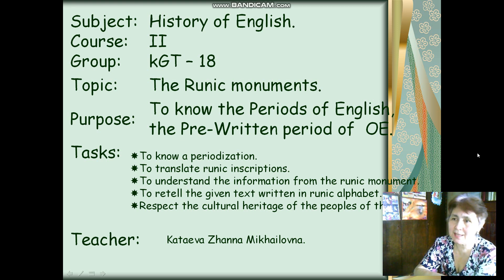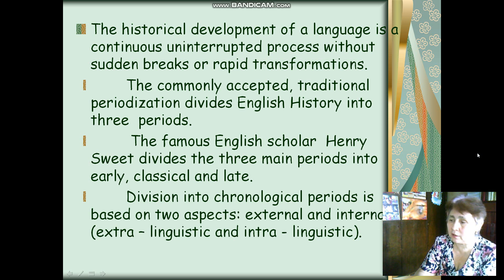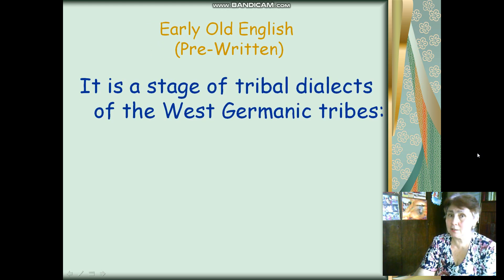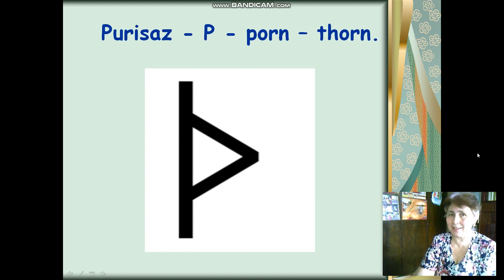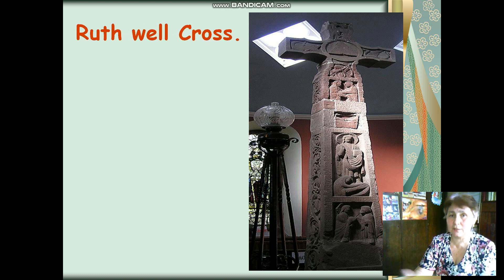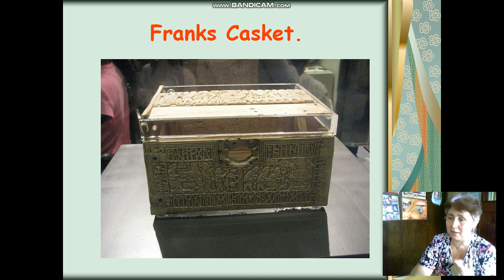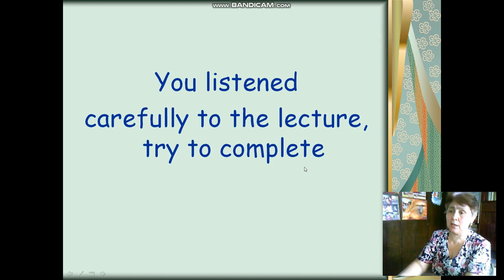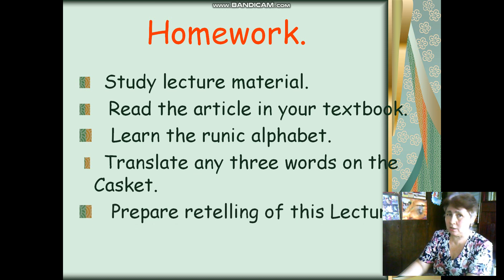History of the English language.